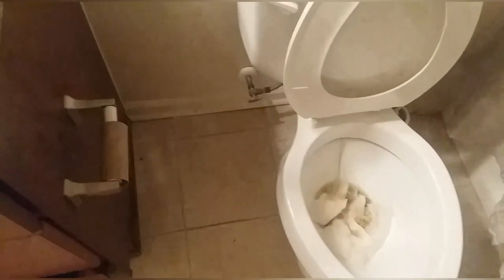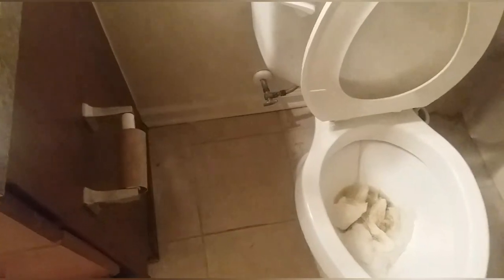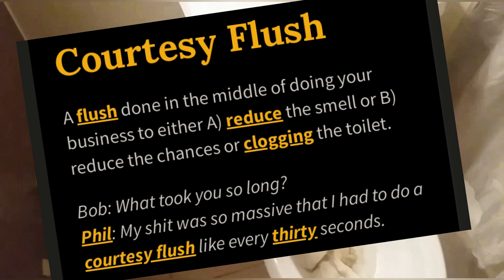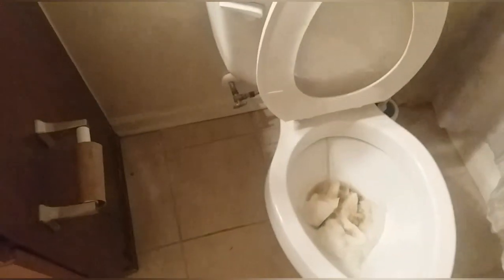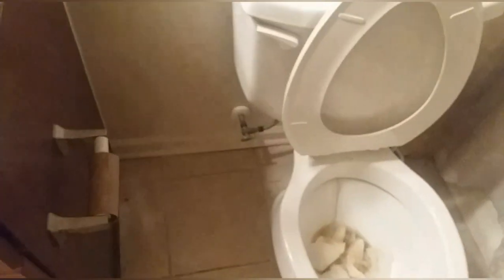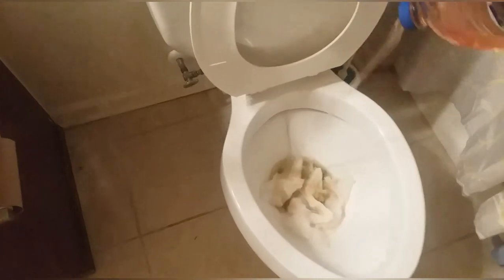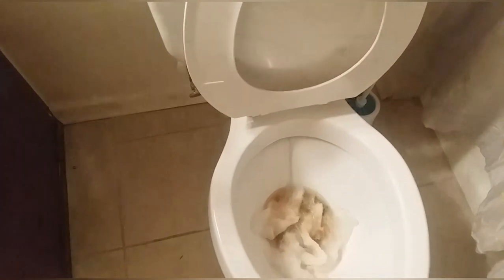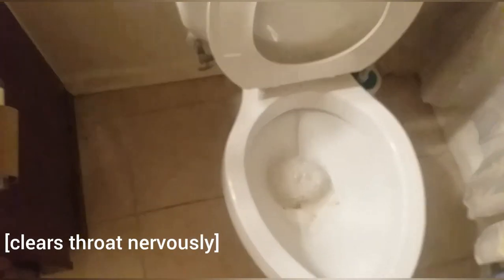HOW TO UNCLOG TOILET WITHOUT A PLUNGER | URINAL CAKE REPORT EXTRA!!!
unclog toilet without plunger
how to unclog toilet fast
how to unclog toilet without a plunger
bathroom report
urinal cake report extra!!!
courtesy flush
flush as you go
bubble guts